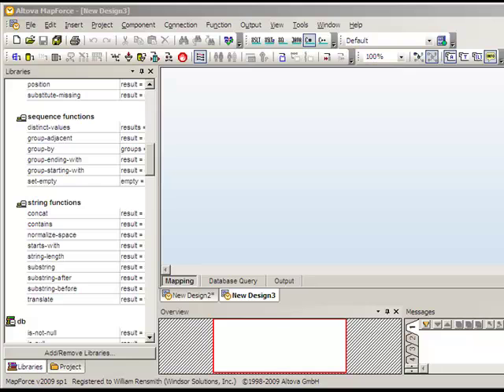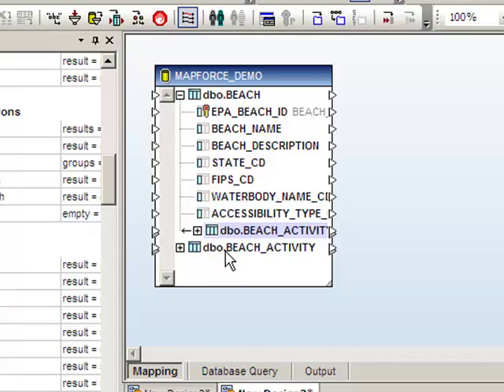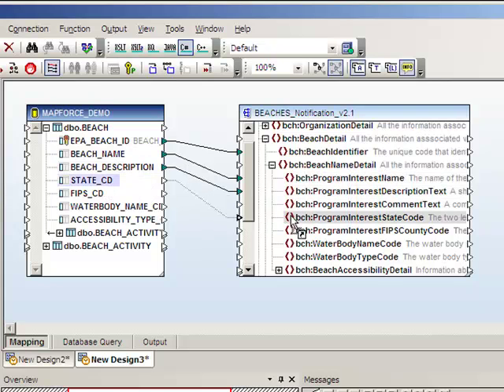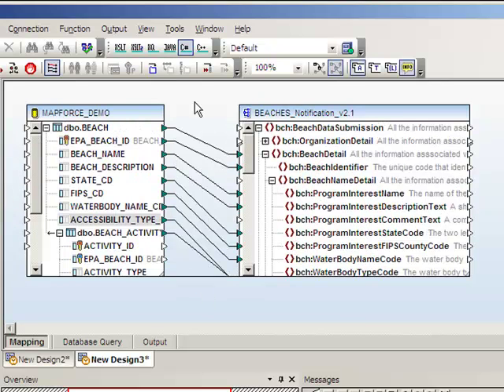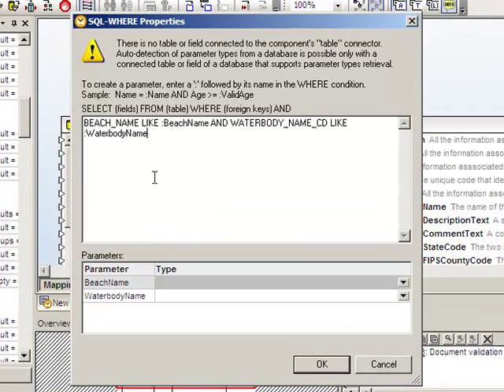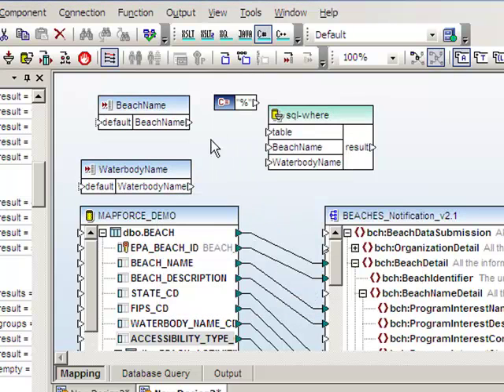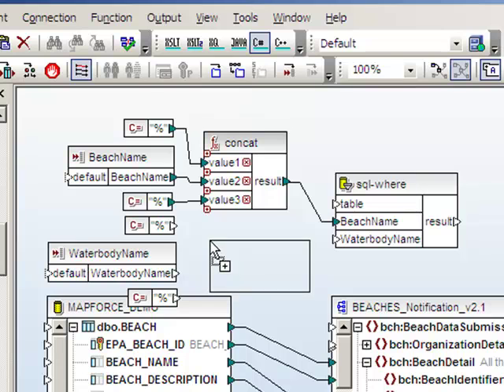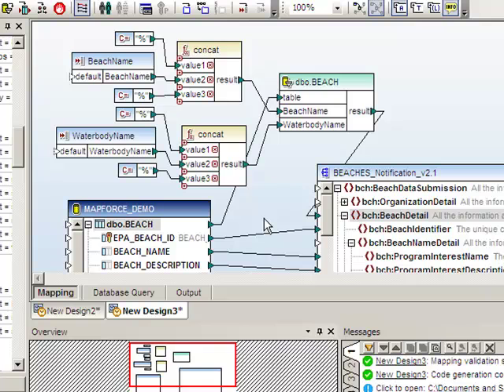OpenNode2 Plugin Development - Part 3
This tutorial demonstrates the development of a plugin for the Exchange Network OpenNode2 product. Section 3 demonstrates how to use Altova MapForce to map the database to an XML schema.